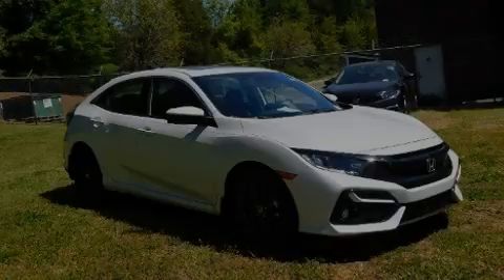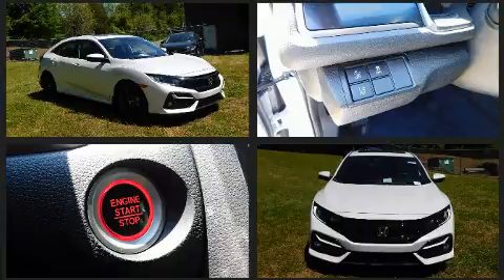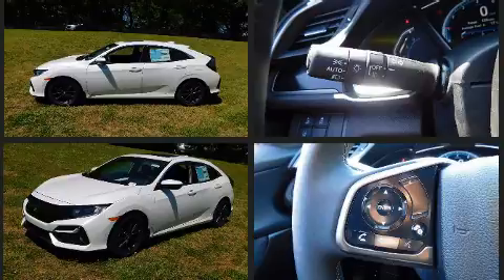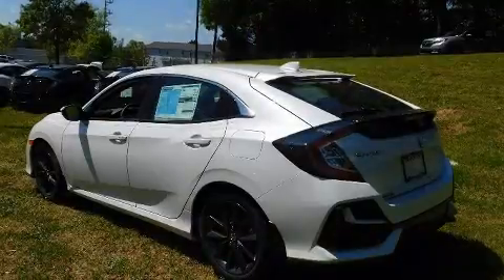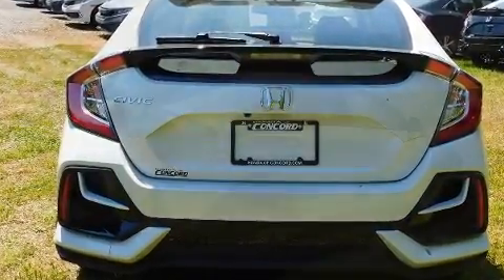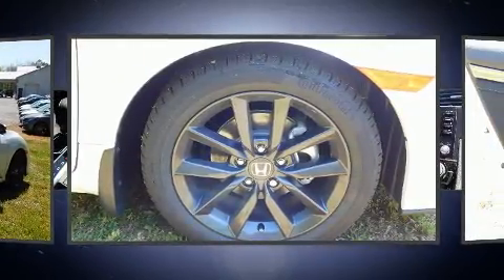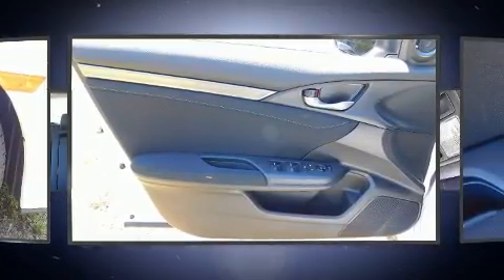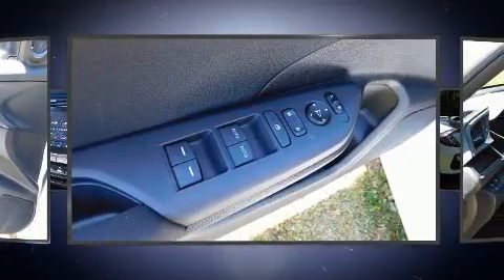2020 Honda Civic EX CVT in Concord, NC 28027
Familiarize yourself with the 2020 Honda Civic This 4 door, 5 passenger hatchback is ready to drive off the showroom floor! The aerodynamic exterior design both looks good and enhances fuel economy, providing a smooth and predictable driving experience. Well tuned suspension and stability control deliver a spirited, yet composed, ride and drive A turbocharger is also included as an economical means of increasing performance. Honda prioritized practicality, efficiency, and style by including: 1-touch window functionality, a trip computer, an outside temperature display, front bucket seats, telescoping steering wheel, rear wipers, and much more. Storage solutions are integrated throughout the interior, demonstrating thoughtful attention to detail. For drivers who enjoy the natural environment, a power moon roof allows an infusion of fresh air. Audio features include an AM/FM radio, and 8 speakers, providing excellent sound throughout the cabin. Honda ensures the safety and security of its passengers with equipment such as: dual front impact airbags with occupant sensing airbag, front side impact airbags, traction control, brake assist, a panic alarm, an emergency communication system, and 4 wheel disc brakes with ABS. Adaptive cruise control maintains a pre set distance behind the car ahead of you, simplifying highway driving and enhancing safety. We know that you have high expectations, and we enjoy the challenge of meeting and exceeding them! Please don't hesitate to give us a call.